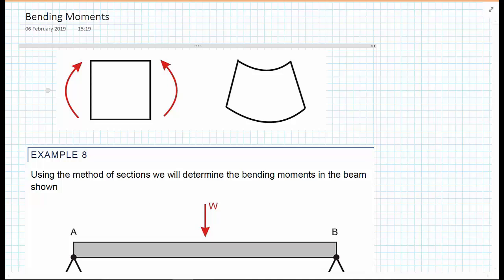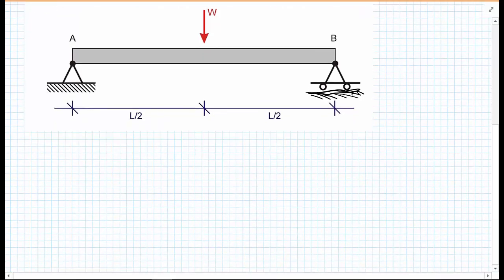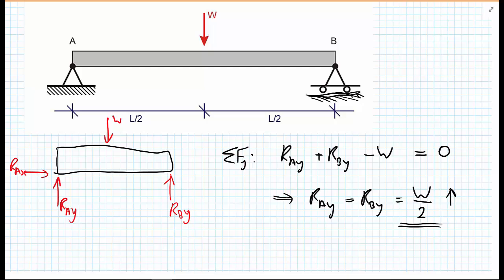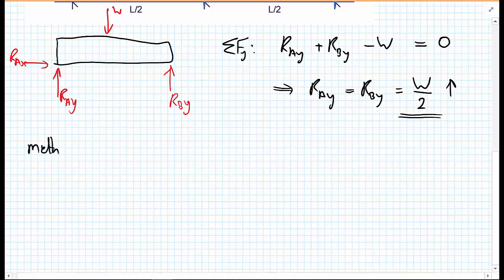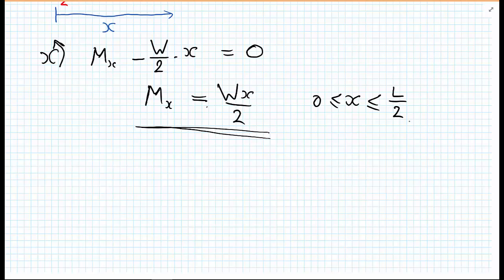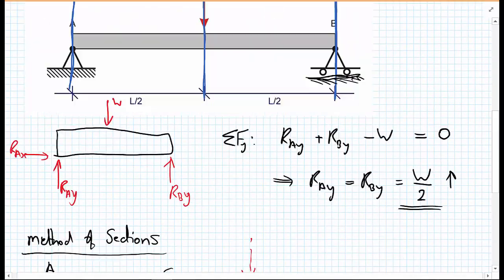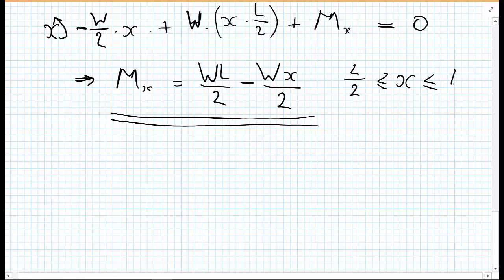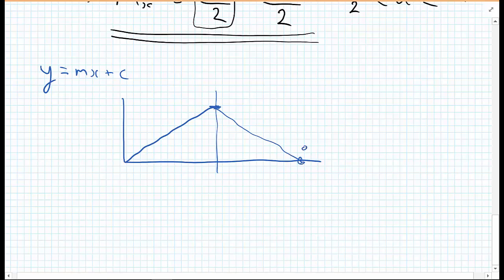Statics - Internal Forces - Bending moments 1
bending moment equations and bending moment diagram for a point load on a simply supported beam.